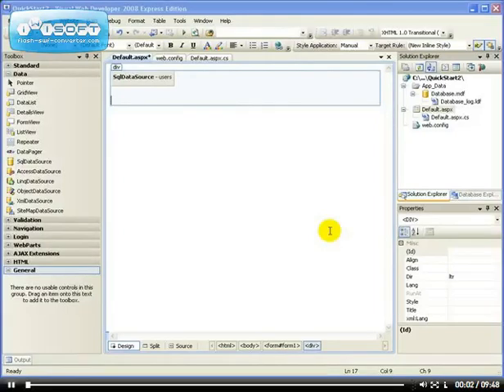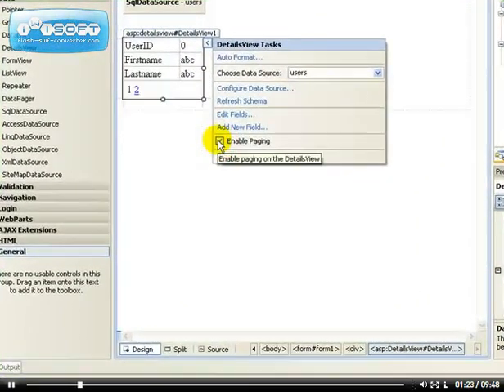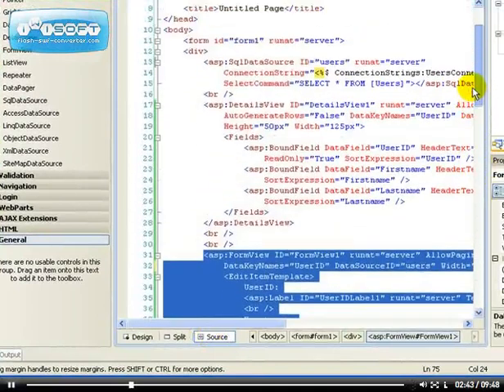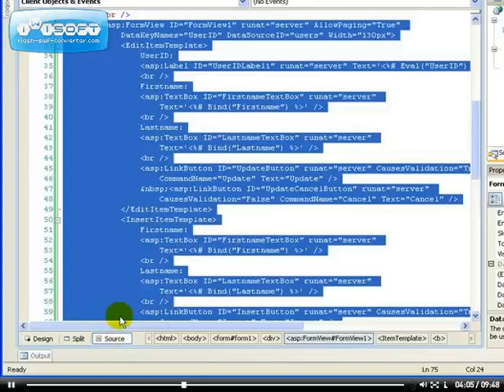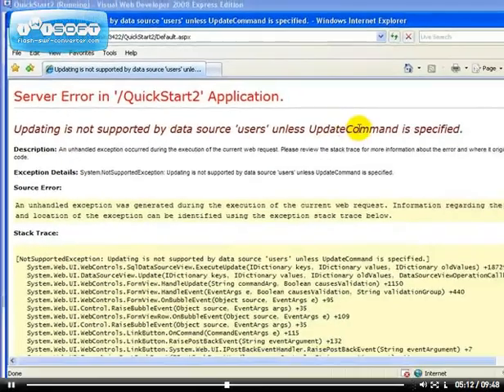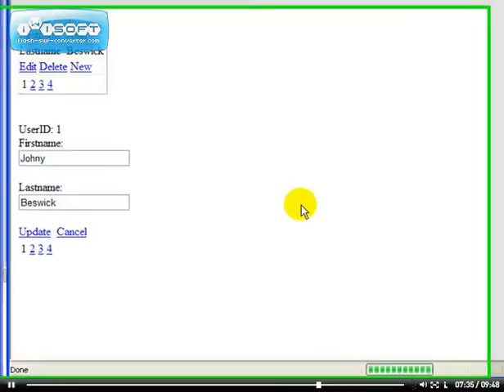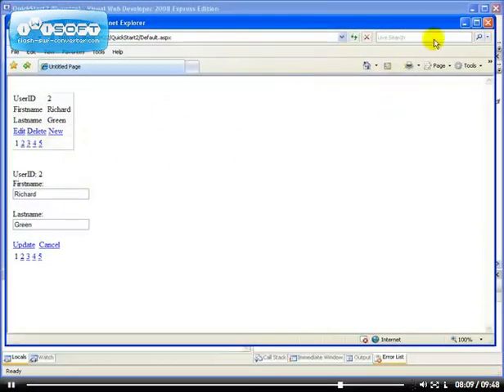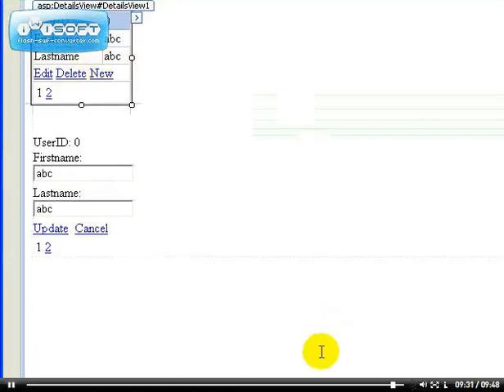68 - ASP.NET Tabular DataBound Controls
how to use asp.net tabular databound controls